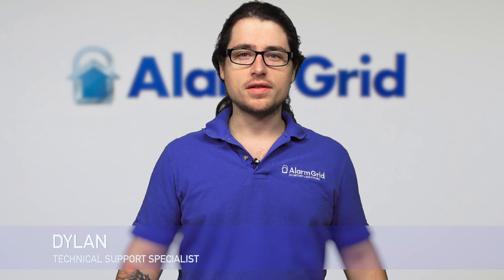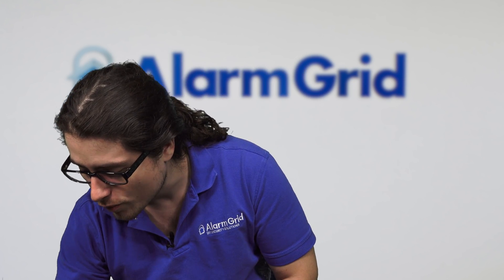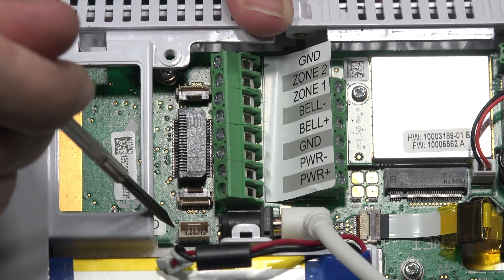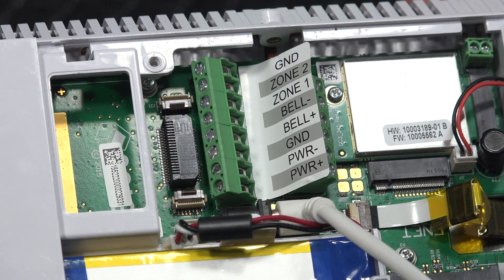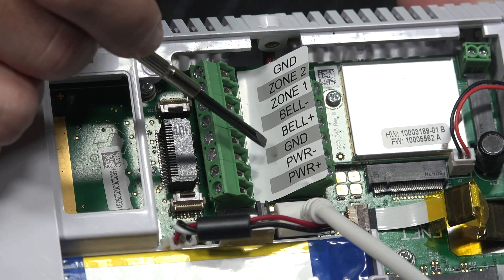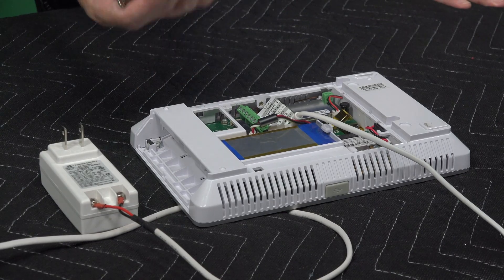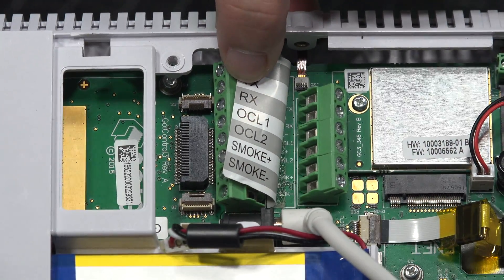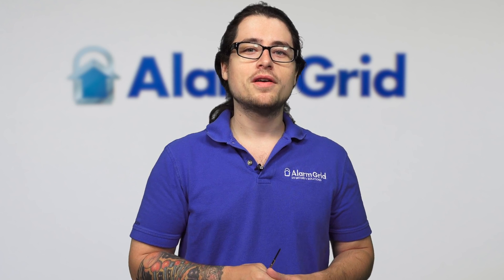Wiring a 2GIG GC3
In this video, Dylan talks about how to provide power for a 2GIG GC3 Security System. This process is normally done using a standard 18-gauge 2-conductor wire that can be obtained from virtually any hardware store. But to make the wiring process even easier, a Honeywell LT-Cable can be used instead.

The GC3 System does not come with a power wire by default. Instead, a user will need to obtain their own wire separately. Therefore, most users just end up using a standard 18-gauge 2-conduction wire, since it is very easy to obtain. This will require some minor wire-stripping and connecting, but it is usually a simple task for a DIY user. However, a wire-stripper and a screwdriver will be needed.

The ends of the wire should be stripped to expose about a quarter-inch of copper. The back of the panel includes terminals that the two conductors will connect with. These are labeled PWR- and PWR+. Since DC power is used with the GC3, polarity matters, and it must be followed when wiring the system. The black wire should connect with the negative (-) power terminal, and the red wire should connect with the positive (+) power terminal. The other end of the wire will connect with the DC transformer that comes included with the system.

To avoid the need for stripping wires, it is possible to use a Honeywell LT-Cable instead of a standard wire. The Honeywell LT-Cable comes pre-prepared so that it is ready to go right away. On the back of the GC3 System, there is a barrel connector port that allows for an easy connection with the LT-Cable. The other end of the LT-Cable will connect with the DC transformer that plugs into the wall outlet. Again, polarity must be followed with DC power. A screwdriver will be needed to connect the wire to the screw terminals on the transformer. The other smaller portion of the LT-Cable is not needed when wiring the GC3.